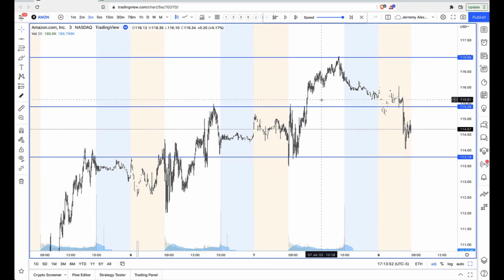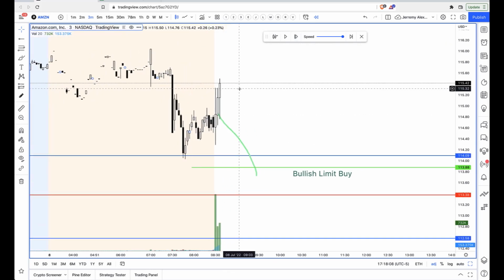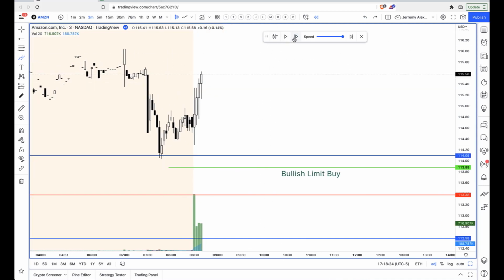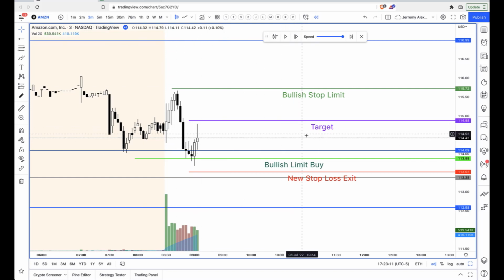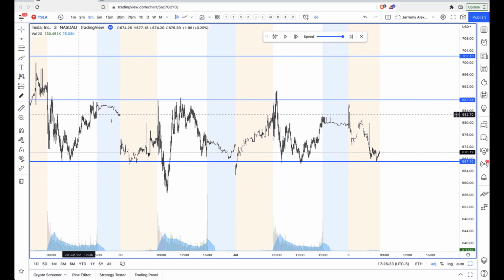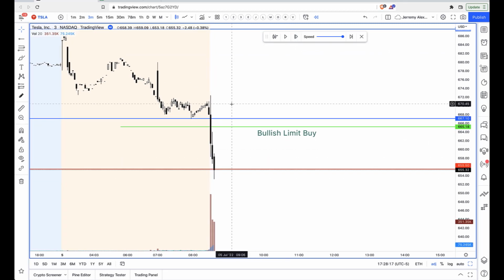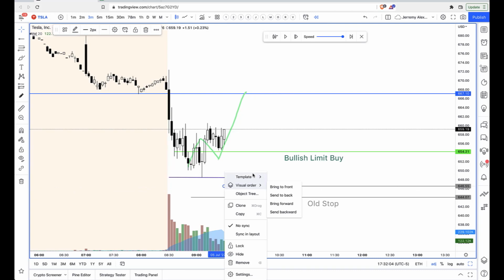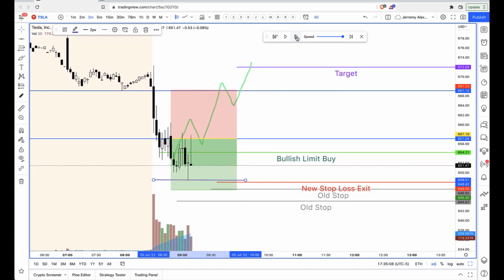How I Analyze Pre Market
In this video, Jerremy Newsome demonstrates how he uses Elliot Waves to analyze and set up his trades during pre-market.  This is how you buy low, sell high in the stock market!